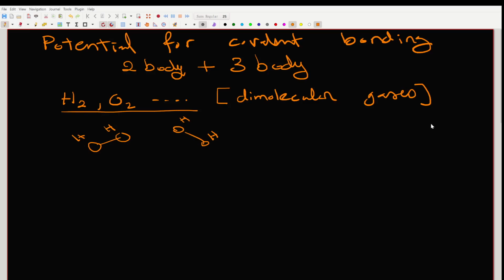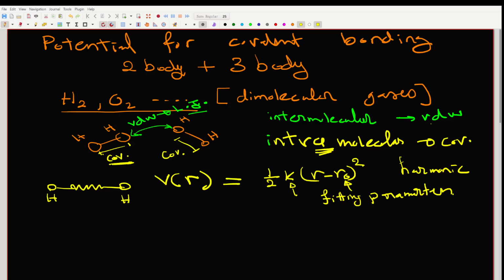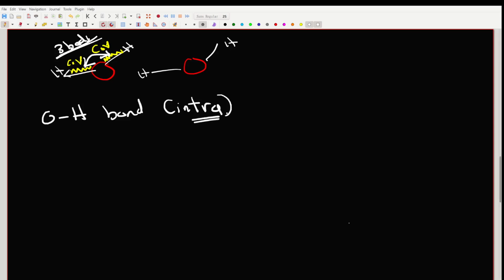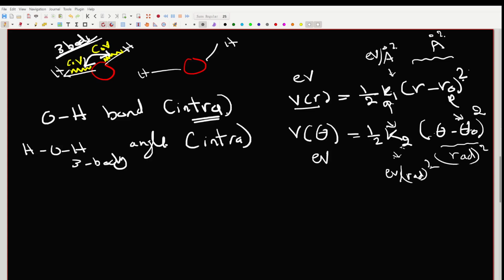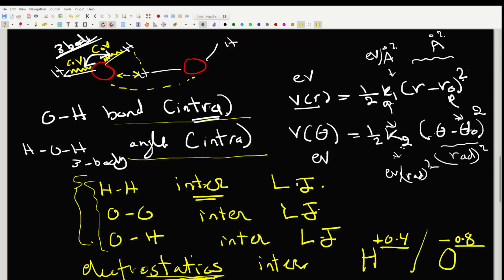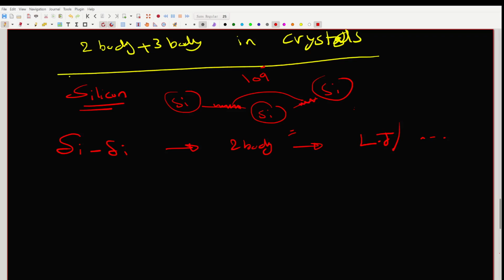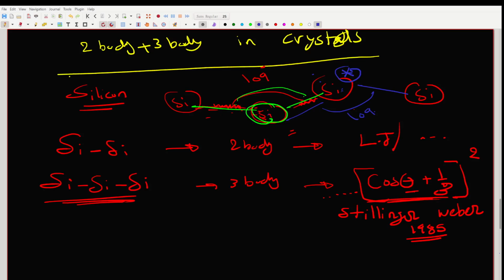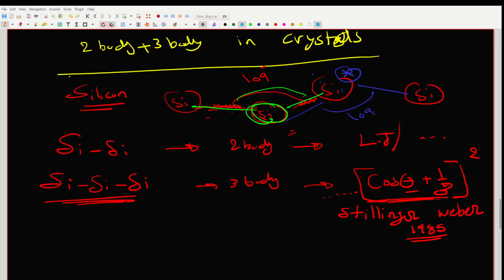Two and three body potentials for covalent bonding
Here we discuss 2-body and 3-body potentials in molecules and crystals to describe the covalent bond.